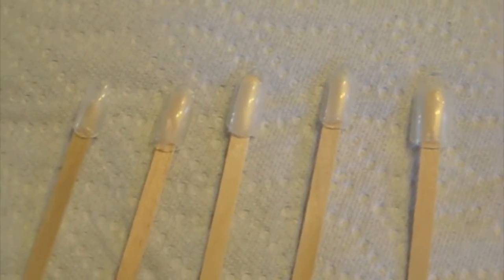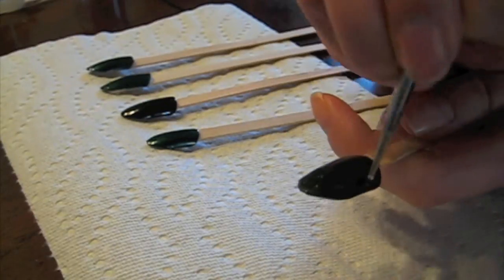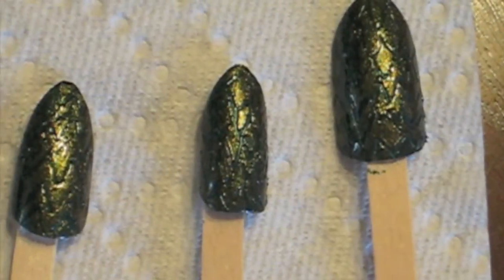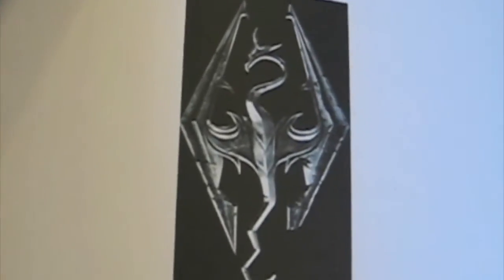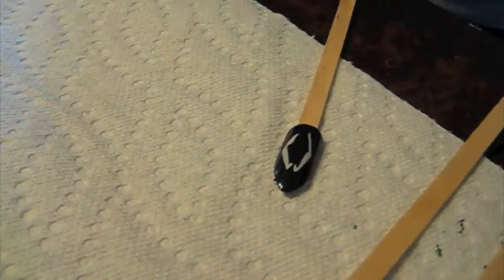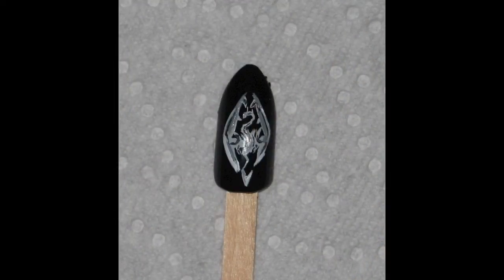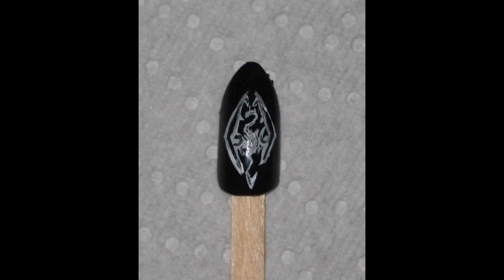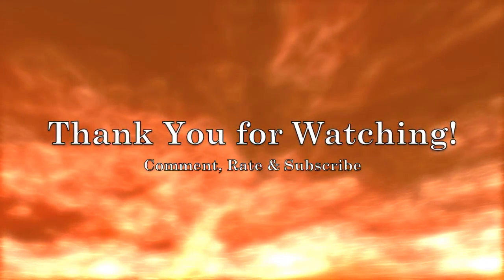Gamer Nails: SKYRIM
**Please Read:

Hey everyone!  I hope you enjoyed this tutorial, I wanted to do a Skyrim design for quite some time now.  Any of you also love this game?  I'm not sure if anyone will actually try out this design, but it was fun to do.